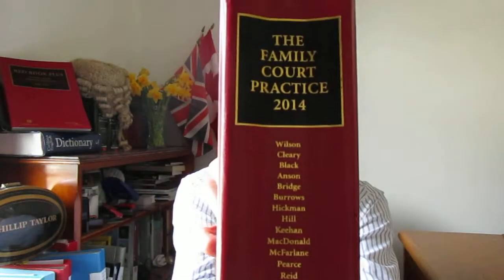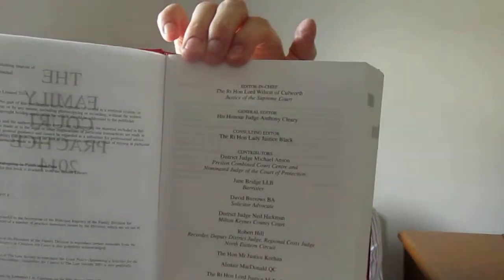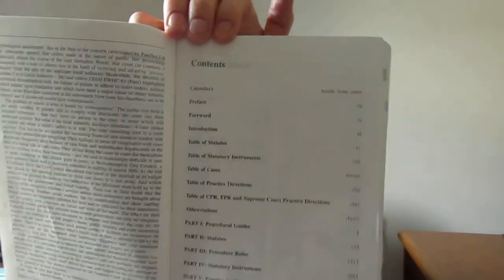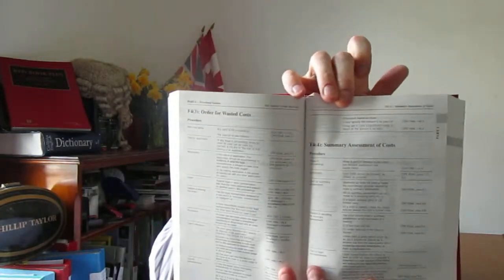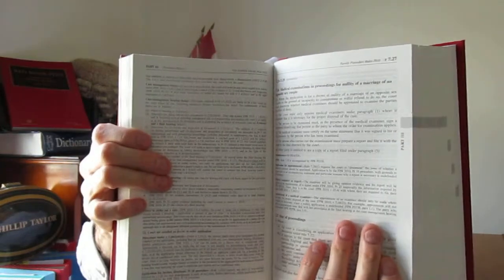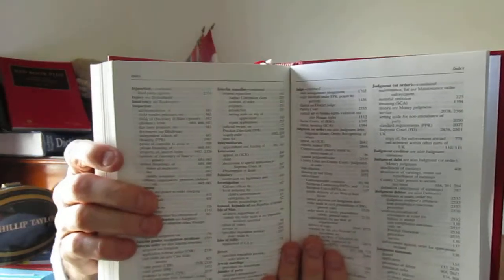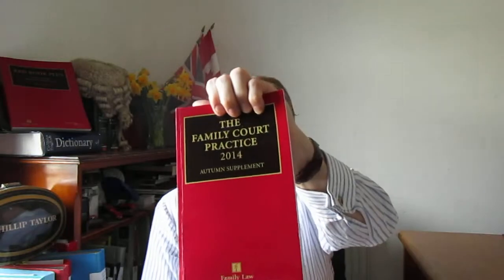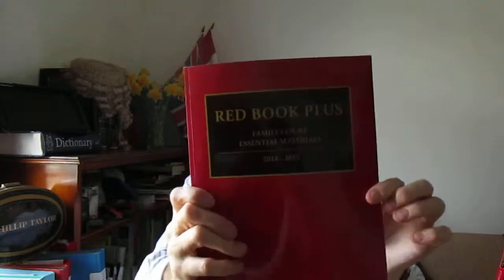The Family Court Practice 2014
BOOK REVIEW

Editor-in-Chief: Lord Wilson of Culworth
General Editor: HHJ Anthony Cleary
Consulting Editor: Lady Justice Black
And 12 contributors

Family Law/Jordan Publishing

THE COMPREHENSIVE AND AUTHORITATIVE GUIDE FOR PRACTITIONERS IN THE NEW FAMILY COURT

Once again  -- and good news  for family law practitioners --the Family Law imprint of Jordan Publishing has launched the current and  most up to date edition of the familiar ‘Red Book’: ‘The Family Court Practice 2014’.

This annually updated work of reference is almost invariably used by judges in the family court -- which now means the new family court -- which also means that as a family law practitioner, you need it too, particularly in this latest edition.

Note that the new family court structure was established in May 2014; coincidentally the date when His Honour Judge Anthony Cleary wrote the useful introduction to this edition. Here he refers to ‘the tsunami of amended rules, new legislation and revised public and private law programmes’ with which practitioners have now to contend -- and the consequent anxieties.

Such concerns of course have not been alleviated by the removal of funding in private law, which has led to predictable increases in litigants in person representing themselves in court without competent legal advice.  It is not surprising that the time taken to complete hearings has risen by fifty per cent.

This ‘tsunami’ of consequences has given rise to problems with timetables, delays and failure of litigants to adhere to court orders, shortfalls in local authority budgets – and more; much more.  It is worth reading Cleary’s further remarks concerning these developments, just to remind one of the challenges that practitioners -- and all those involved in family court proceedings -- now face.

However -- and this is a truth widely acknowledged -- that because of these and other issues which have recently arisen in family court practice, you as a practitioner will now need  your stalwart and ever-reliable copy of ‘The Red Book’ more than ever. It can certainly help you avoid the pitfalls you are likely to encounter in everyday practice.

Within its more than 3,500 pages, this book provides the materials you need, including tables of statutes, statutory instruments, cases and practice directions, plus a table of CPR, FPR and Supreme Court Practice Directions.  The six parts into which it is divided include -- with necessary commentary -- procedural guides, statutes, procedure rules, practice guidance, European material and more.  And to aid navigation, there is an extensive index with useful cross-references throughout.

It is not surprising that this book has, over the years, emerged as the standard work of reference in family law and has therefore become an essential acquisition for the family law practitioner.

The law is cited as at May 2014.